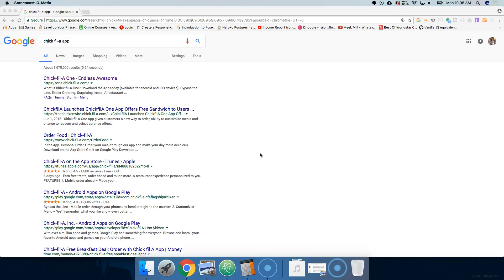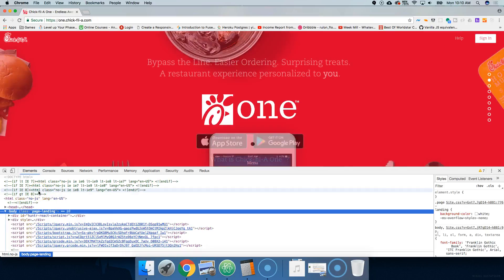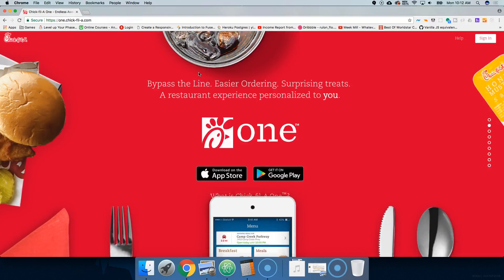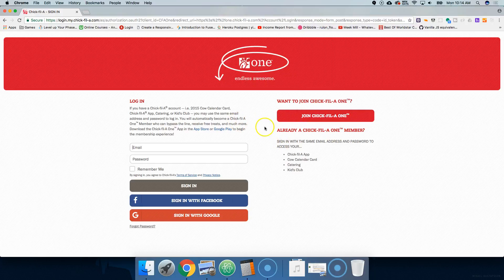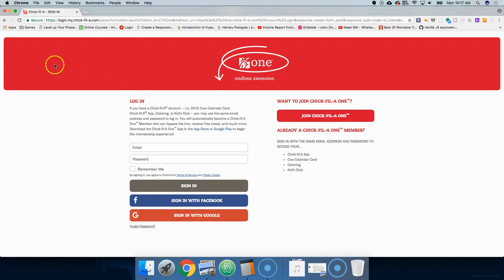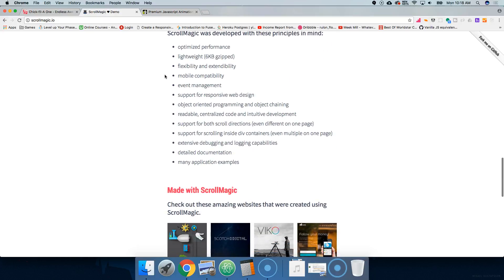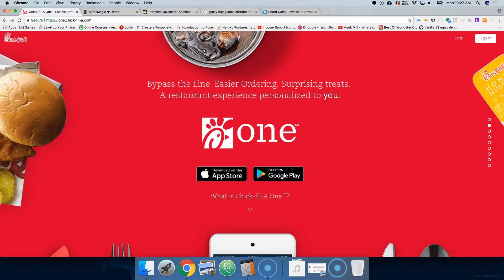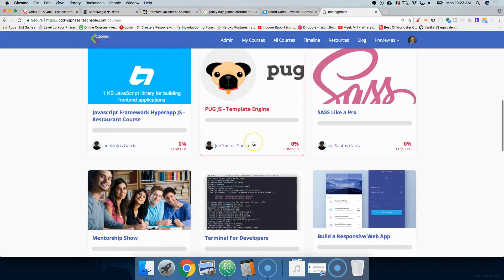Web Developer Analyzing chick-fil-a.com